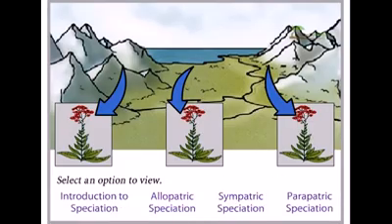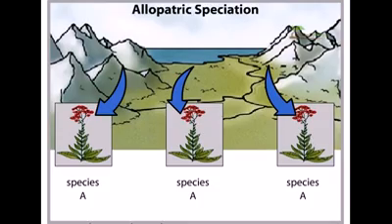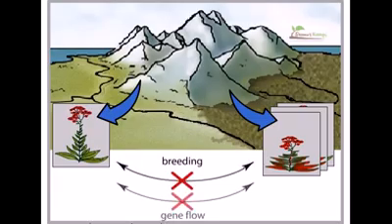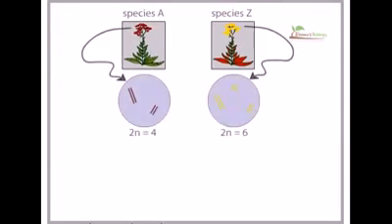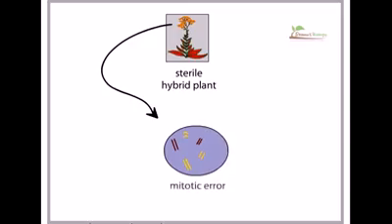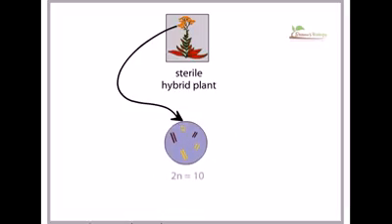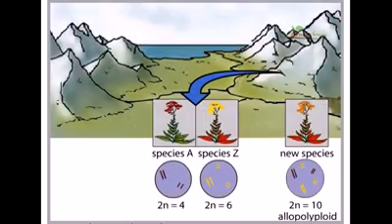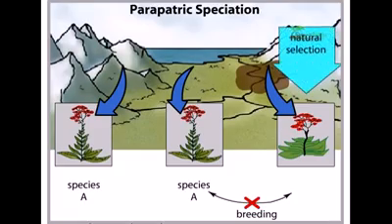Introduction to Speciation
Introduction. Speciation refers to the creation a new species. Through this process, the earliest groups of similar organisms were able branch out and populate the world with millions of different varieties of life. ... Allopatric speciation occurs when populations of a species become geographically isolated.